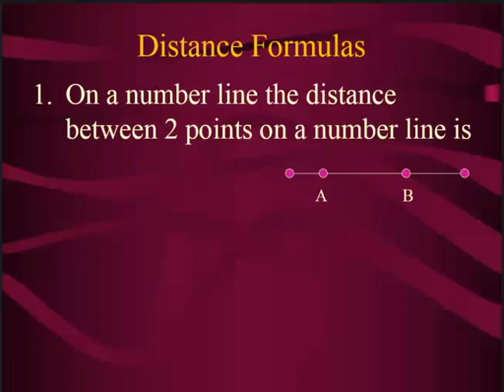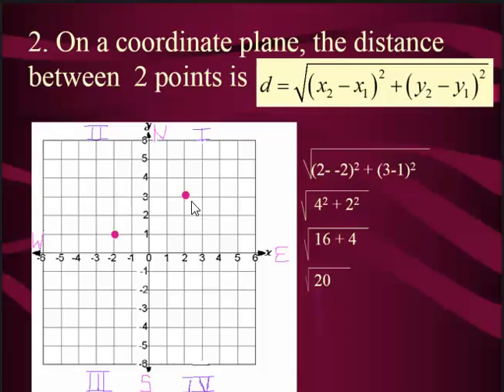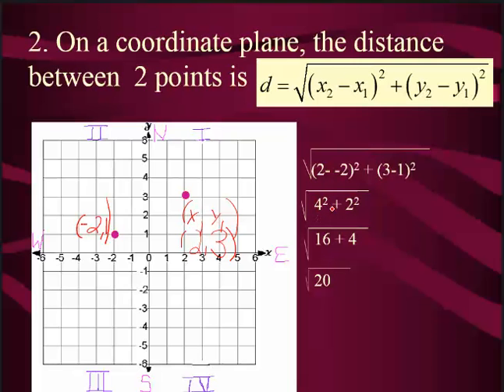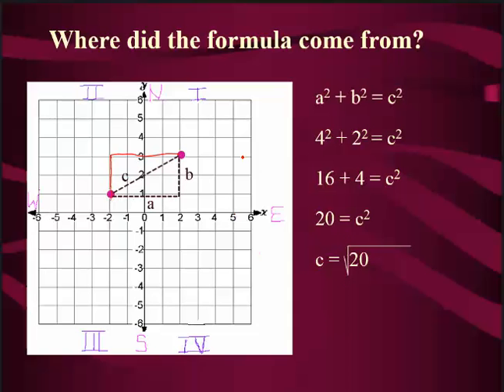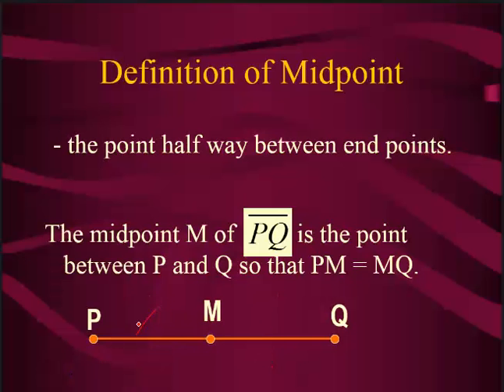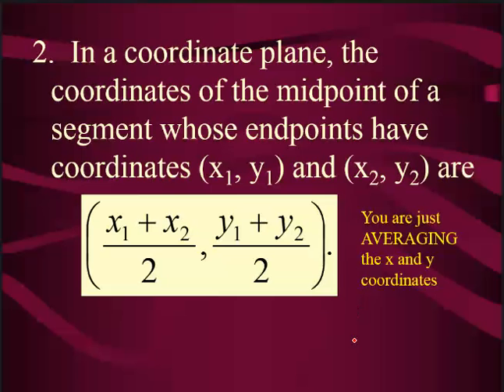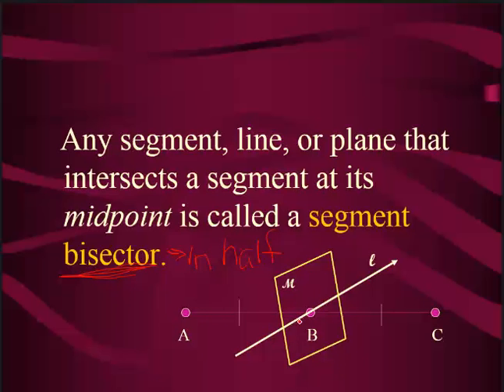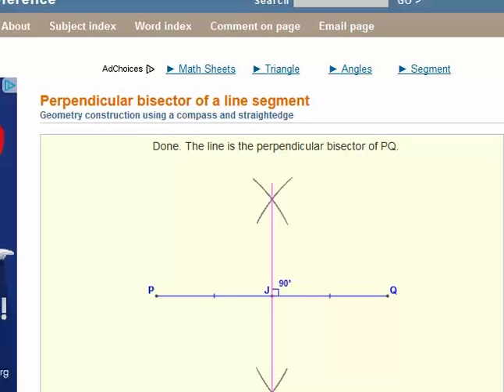Distance and midpoint (1-3)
Glenco geometry Ch.1-3: figuring distance and midpoint by formulas and Pythagorean formula.